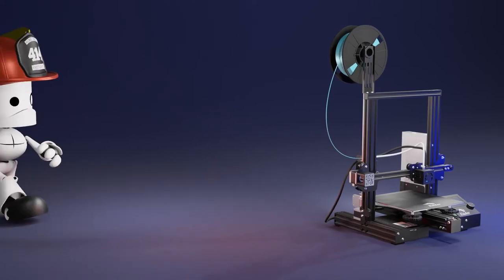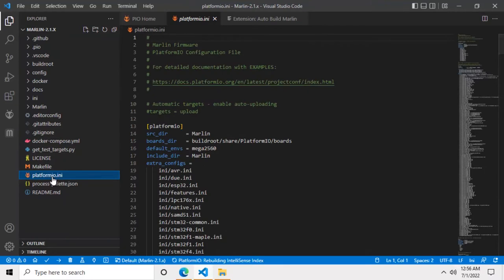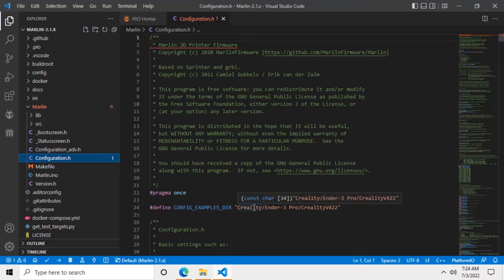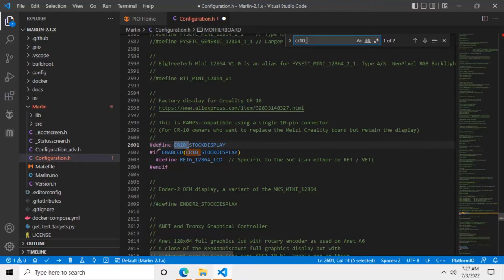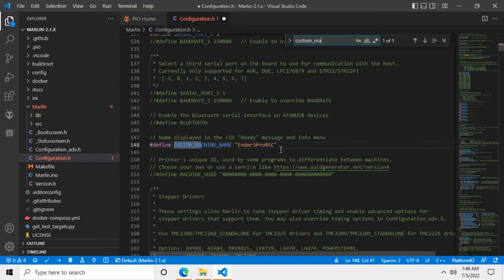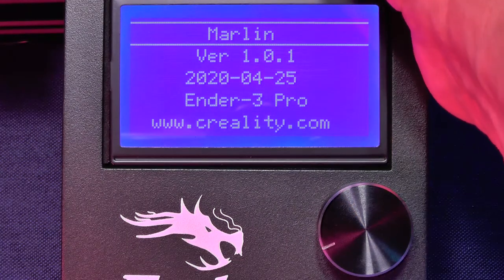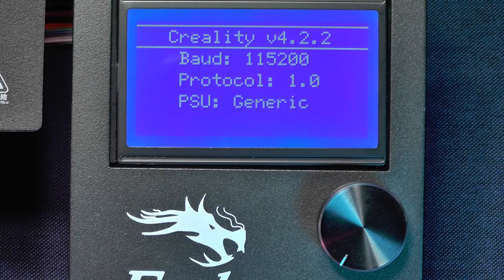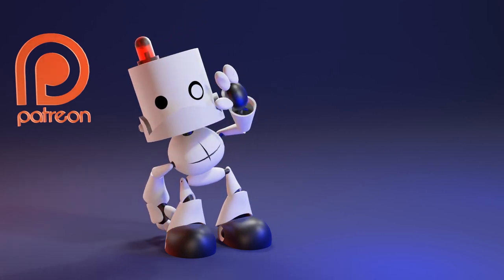(2022) 3 of 3 - Generate the Firmware.bin file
Firmware Update on the Ender3Pro 32 bit motherboards & Generate the firmware.bin file and update the printer

Learn step-by-step how to do a firmware update on the Ender 3 Pro 32-bit motherboards from theory to practice.
The principles demonstrated on the "Creality Ender 3 Pro" 3D Printer are applicable to all Ender 3 variants as well as the following Ender clones: AnyCubic Mega S; Voxelab Aquila; ELEGOO Neptune 2; Sovol SV01; FOKOOS Odin 5 F3; Monoprice MP10.

00:00 - Intro
00:05 - What is this video about?

00:20 - STEP 05 - Generate Printer Firmware
00:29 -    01. Load the Marlin files into VSCODE
01:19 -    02. Enable the "Autobuild Marlin" extension
01:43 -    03. Edit the "platformio.ini" file
                STM32F103RE_creality
                STM32F103RC_creality
03:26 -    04. Edit "Configuration.h" file
03:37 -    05. Understanding how to edit the "Configuration.h" file inside VSCODE
04:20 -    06. Specify the "Stepper Motor Drivers" that you have
05:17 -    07. Specify what version of "Motherboard" you have
05:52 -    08. Specify what type of "Display" you have
07:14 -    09. Create a custom name for your printer
08:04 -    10. Compiling the "firmware.bin" file
08:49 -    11. Copy the "firmware.bin" file to the MicroSD card

09:36 - STEP 06 - Printer Firmware Update
09:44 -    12. Check your current Firmware version
10:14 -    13. Going through the actual "Firmware Update" procedure.
10:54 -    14. Explaining why the custom printer name needed to be short
11:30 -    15. Checking the new "Marlin Firmware" version
12:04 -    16. How to check the "Board Info"
12:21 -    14. Showing that we now have "Thermal Runaway Protection" enabled
12:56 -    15. Clean up your MicroSD card

13:11 - Credits
13:49 - Subscribe!

This track is 100% copyright safe to use in your visual projects, just credit "Karl Casey @ White Bat Audio" when you use it.

Artist: "music by Karl Casey @ White Bat Audio"